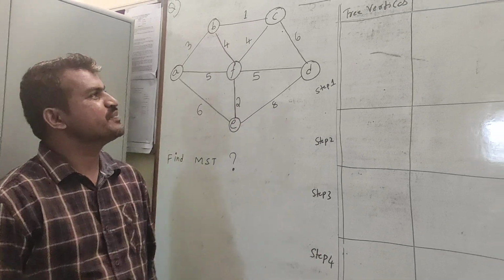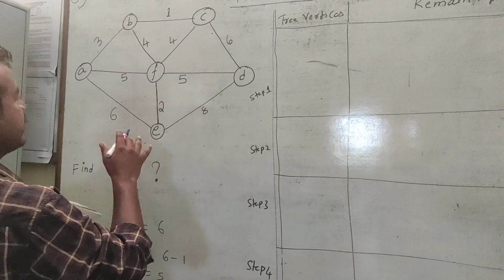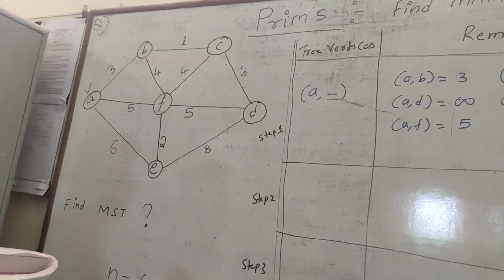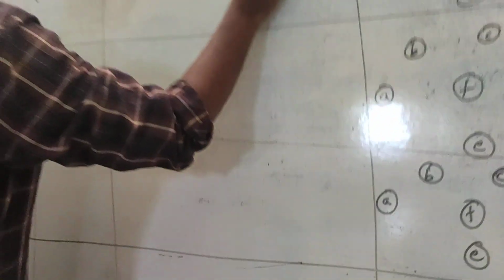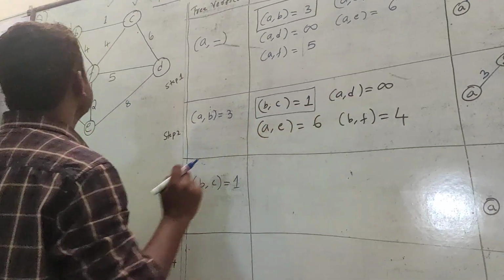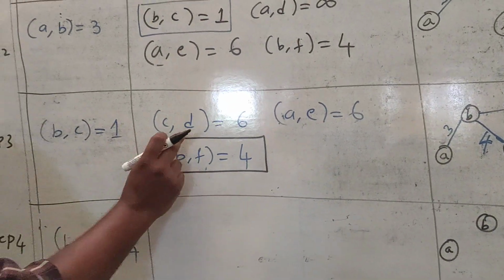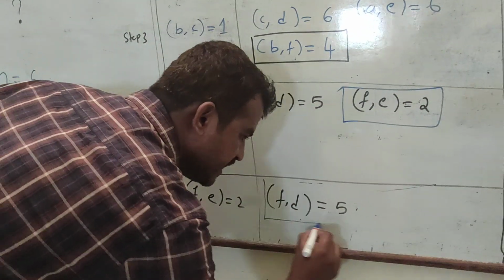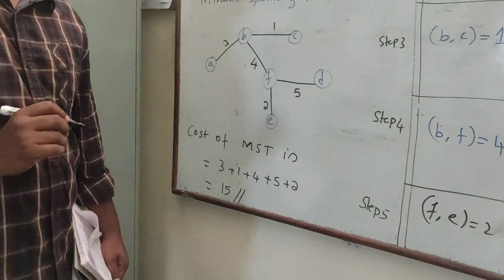Prims Algorithm by Prof Shivananda S Gowda